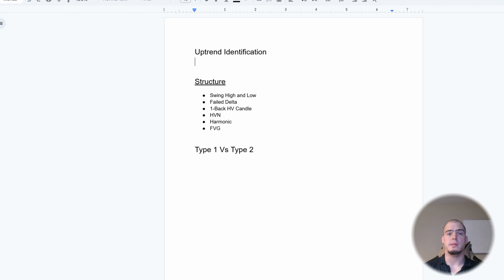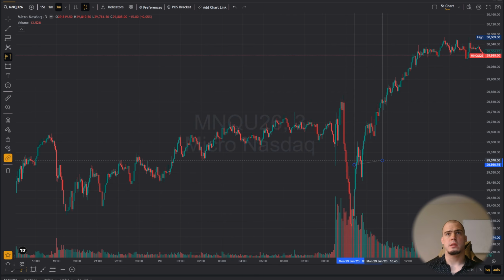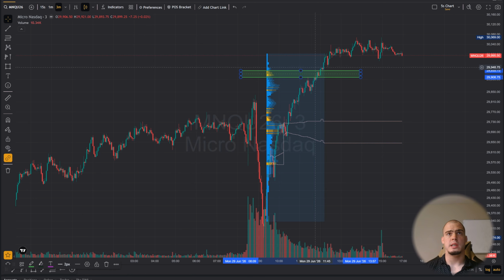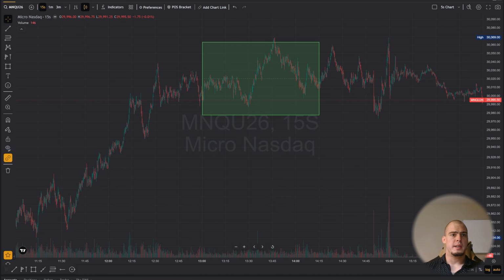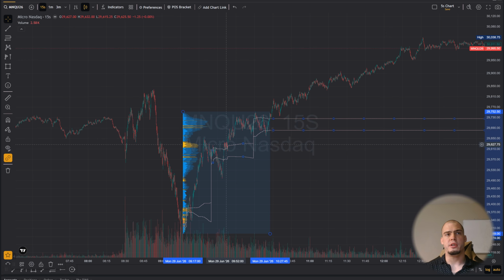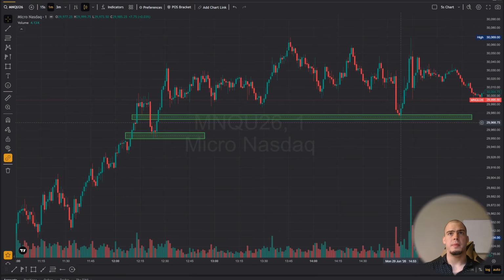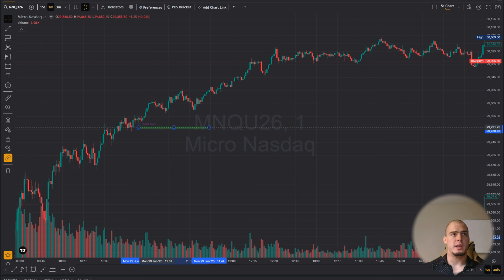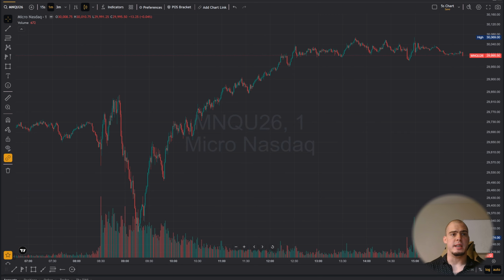Stop Fighting the Trend: Identify Real Uptrends in Nasdaq Futures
Stop fighting the trend and start identifying real uptrends in Nasdaq Futures. Learn how to use Market Structure, Price Action, Order Flow, High Volume Nodes (HVNs), Low Volume Nodes (LVNs), and High Volume Candles to identify high-probability trend continuation and avoid trading against momentum in NQ Futures.

EXECUTION: Now that you can spot the trend, learn the entry strategy: Stop Guessing Entries: Use Multiple Time Frames in Nasdaq Futures

In this video, I break down Type 1 Uptrends and Type 2 Uptrends, showing you how to read swing highs and swing lows, recognize harmonic pullbacks, understand market context, and identify stronger trade locations using professional market structure concepts instead of lagging indicators.

If you trade Nasdaq Futures (/NQ) or are looking to improve your price action trading and market structure analysis, this lesson will help you identify higher-probability trade opportunities and develop a repeatable trading framework.

In this video you'll learn:

✔️ Type 1 vs. Type 2 Uptrends
✔️ How to Identify Real Trend Continuation
✔️ Reading Swing Highs & Swing Lows
✔️ Market Structure Fundamentals
✔️ Price Action Analysis
✔️ High Volume Nodes (HVNs)
✔️ Low Volume Nodes (LVNs)
✔️ High Volume Candles
✔️ Harmonic Pullbacks
✔️ Support & Resistance Through Market Structure
✔️ Trend Strength vs. Trend Weakness
✔️ Higher Probability Trade Entries
✔️ Multi-Time Frame Market Context

Why Market Structure?

Most traders rely on indicators that react after price has already moved. My goal is to teach traders how to read the auction itself through market structure, price action, volume, and order flow. Once you understand what buyers and sellers are communicating, you can stop memorizing setups and start building a professional trading framework.

• Nasdaq Futures (/NQ)
• Order Flow Concepts
• Multiple Time Frame Analysis
• Failed Auctions
• Delta Bands
• Auction Market Theory
• Trading Psychology
• Professional Trade Execution

It helps the channel tremendously and lets me know what content you'd like to see next.

💬 Question: What gives you the most trouble when identifying an uptrend?

Chapters

00:00 - Why Most Traders Fail Trend Identification
01:00 - Multi-Timeframe Trend Secrets
03:32 - Using the Delta Indicator as a Trend Filter
04:46 - Type 1 vs. Type 2 Uptrends Explained
07:49 - The "One Back" High Volume Candle Strategy
10:37 - Harmonic Pullbacks: Finding Precision Entries
13:07 - High Volume Nodes & Trend Health
15:40 - Low Volume Nodes /Fair Value Gaps as Support